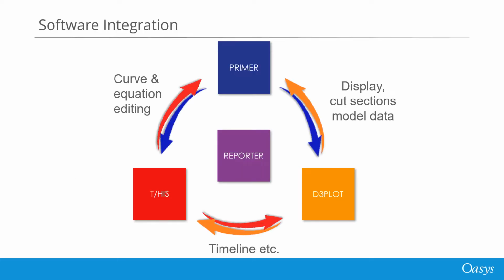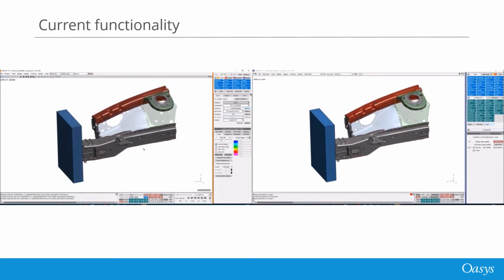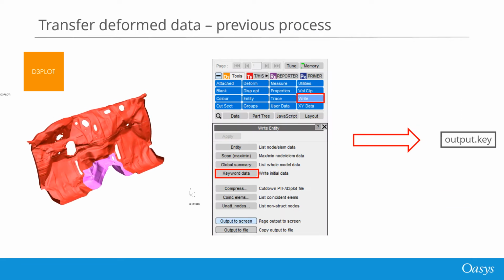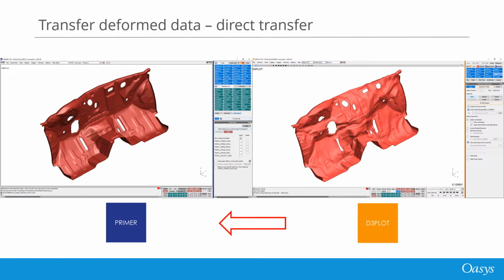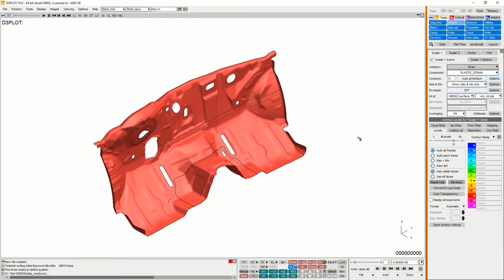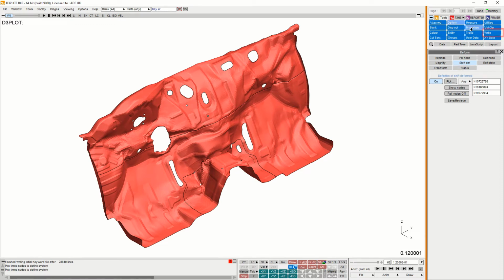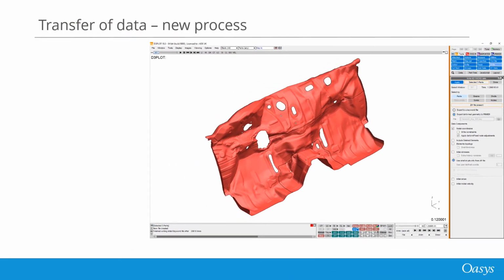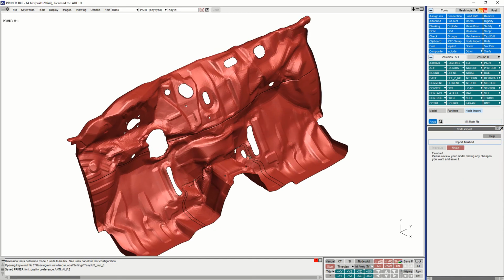Automation and process integration - easy transfer of information between D3PLOT and PRIMER